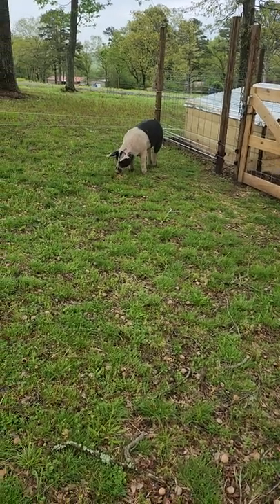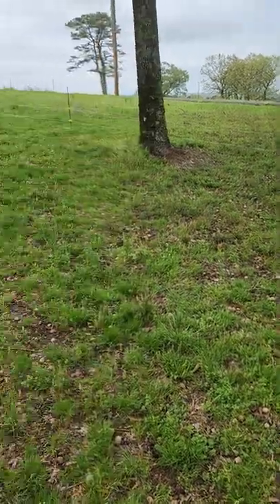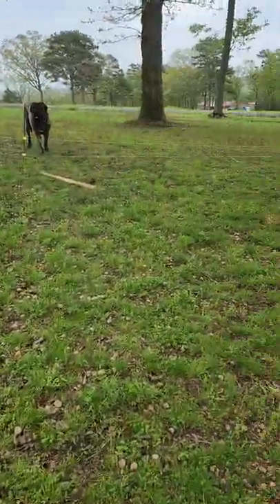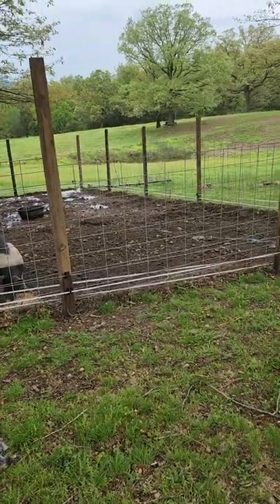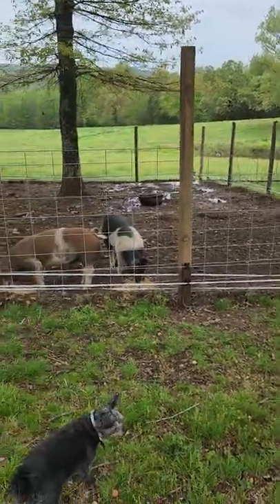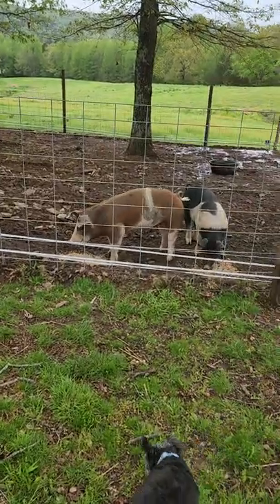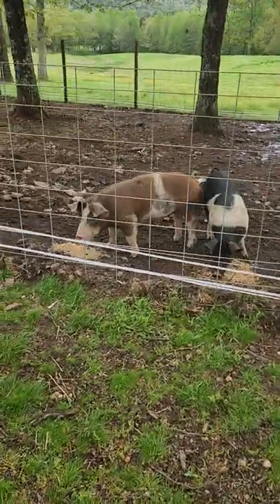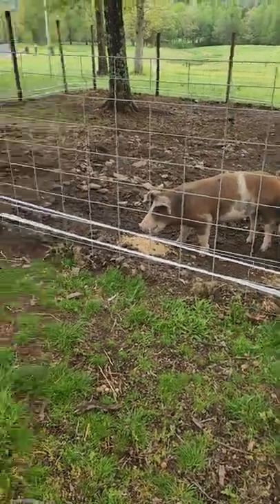Duroc Hampshire Cross Pigs Introduced to New Pen w/ Electric Fencing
We have introduced our Duroc/Hampshire boars to new electrical fenced pen.